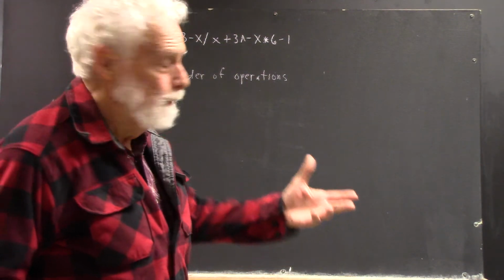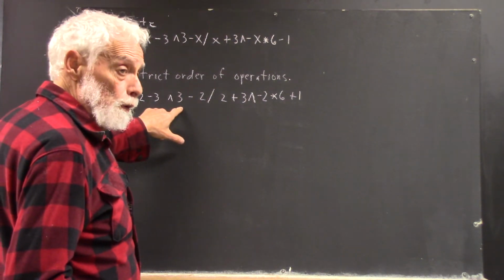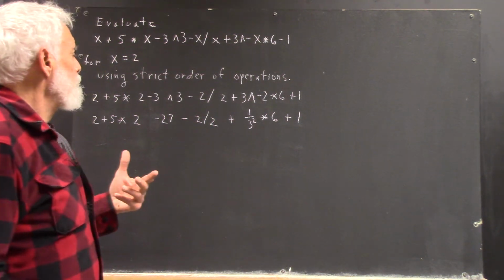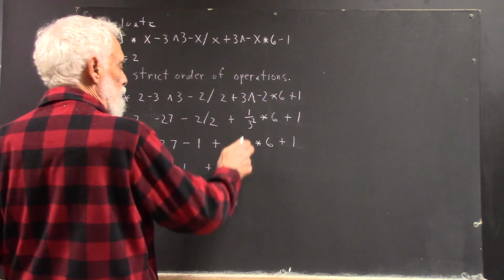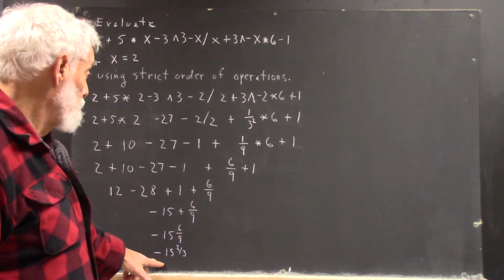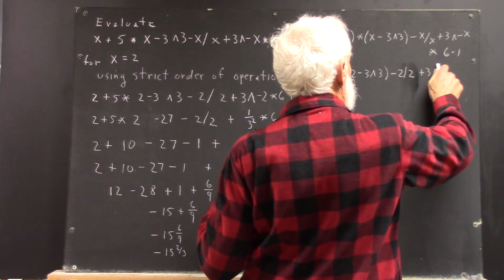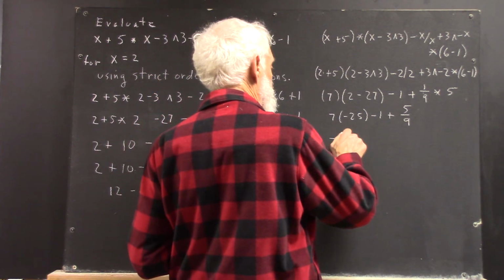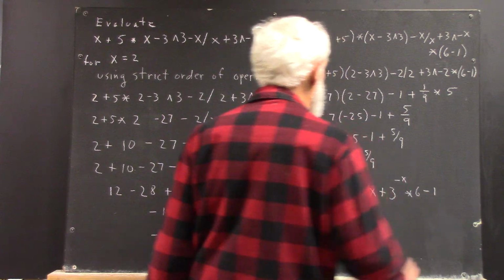dagpcb 4771 order of operations 12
Error notes:  The -1 in the first step of the first expression was miscopied as + 1 in the first step.
On the second problem -175 - 1 + 5/9 is -176 + 5/9 = 175 4/9, not -176 5/9
Two careless errors.  Apologies.

In this course the order of operations is to be followed strictly.  There is no implied anything (e.g., no implied division) as any such implication can be ambiguous.

Strict order of operations is especially necessary when using the keyboard or reading text in keyboard notation.

A series of additions or subtractions must be done in order, from left to right.  The same is so for a sequence of multiplications and divisions.